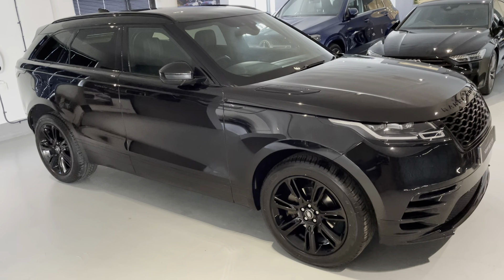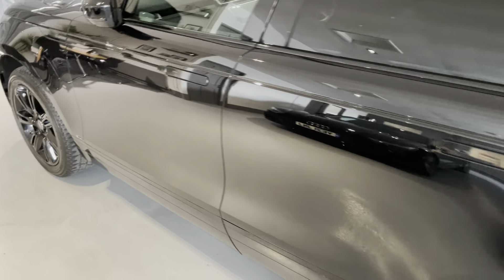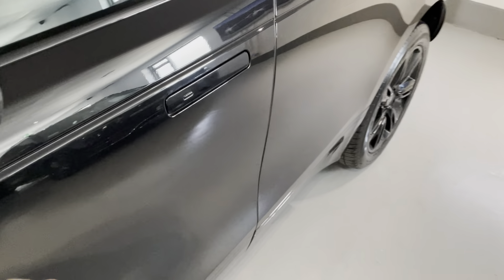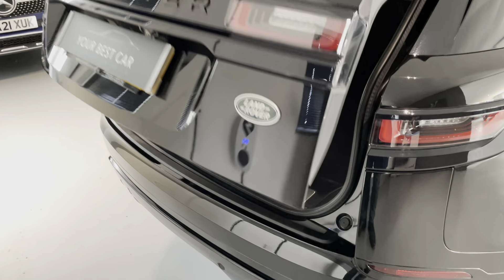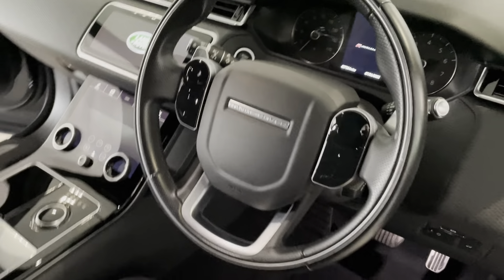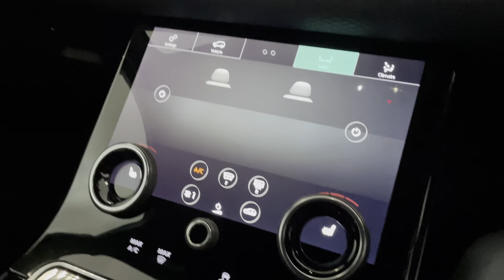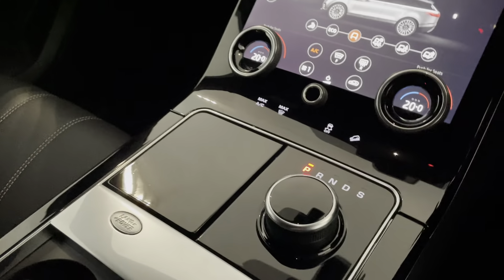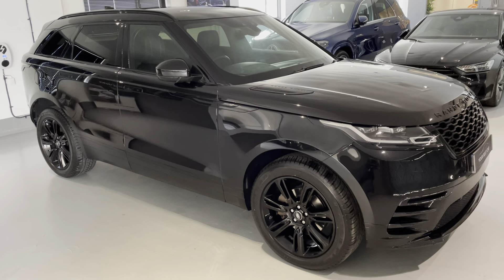Review of 68 Range Rover Velar 2.0 P250 R-Dynamic S Automatic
*One Owner - Black Pack - Full LR History -  New Front Discs/Pads* Presented in Santorini Black Metallic Paint with 3/4 Ebony Perforated Windsor Heated Electric Leather Seats with Driver Memory. This sought after Triple Black Range Rover Velar has been fastidiously owned and still drives, smells and feels like NEW. Coming complete with Full Land Rover Service History including; A PDI Check at 8 Miles - 20/09/2018, First Service at 13,205 Miles - 01/11/2019, Second Service at 20,355 Miles - 01/12/2020 and Third Service at 23,440 Miles - 25/10/2021, New Front Brake Discs/Pads, 6 Months Warranty, MOT Until 17/05/2023, Land Rover Documents, Velar Carpet Mats and 2 Keys. With Optional Extras including; R-Dynamic Black Exterior Pack (20" 7 Spoke Alloy Wheels in Gloss Black, Black Grille Surround, Black Kidney Grilles and Black Window Surrounds), Privacy Glass and Perforated Windsor Leather in Ebony Black. Standard Specifications include; Apple CarPlay, Android Auto, InControl Touch Pro Sat Nav, Meridian Sound System, Reverse Camera, Front and Rear Parking Sensors, Electric Memory Seats, Heated Front Seats, Electric Reclining Rear Seats, Dual Zone Climate Control, Lane Keep Assist, Concealed Door Handles, Cruise Control, Auto LED Headlights, Auto High Beam Assist, Auto Dimming Rear View Mirror, Auto Rain Sensing Wipers, Tilting Centre Infotainment Screen, Multi-Functional Steering Wheel, DAB Radio, Bluetooth and much more. YBC was established 12 years ago and are a proud 5/5 Highly rated dealership with over 400 reviews within our dealer group, so you will get a great experience with us. This lovely Range Rover Velar has a full HPI History Check with a certificate for your records. We have over 80 Years of Experience within our team at Your Best Car and we are all passionate about what we do and how efficient our “Car Buying Made Easy” process is for you. We are a platinum approved BMW and Black Horse finance provider. Thank you for viewing our advert and make sure you watch the walk around video.